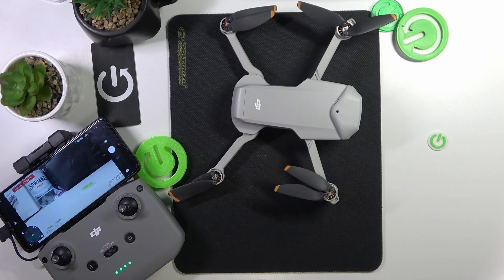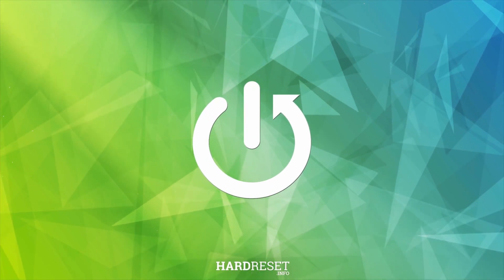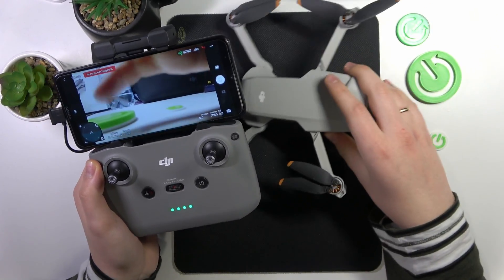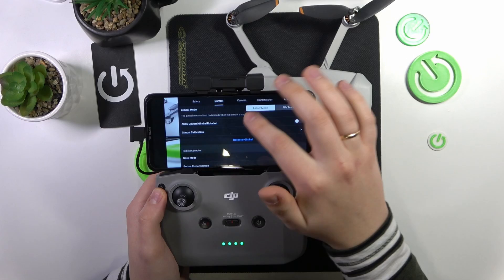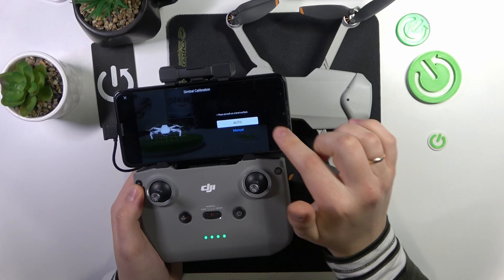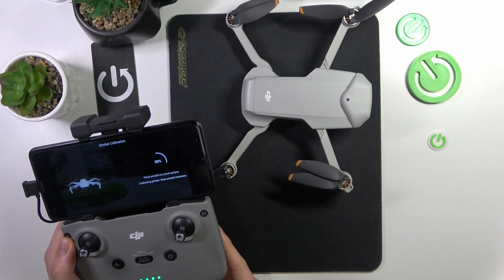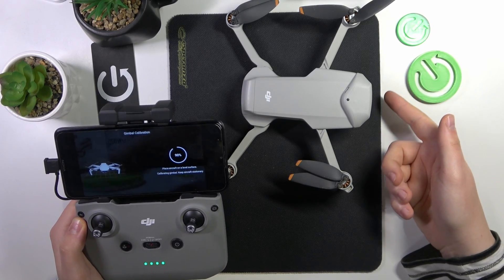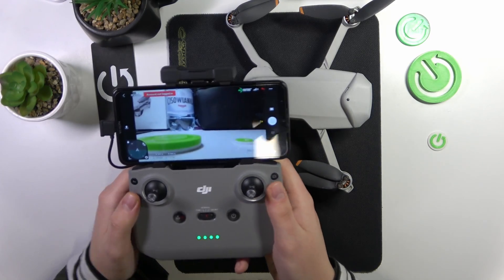How to Calibrate Camera Gimbal in DJI Mini 2 SE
Perfect your shots with precision! Join our DJI Mini 2 SE tutorial on calibrating the camera gimbal. Learn how to ensure stable and smooth footage by optimizing your drone's camera settings. We guide you through the steps to elevate your aerial videography experience. Whether capturing breathtaking landscapes or dynamic action, follow along to master the art of calibrating the camera gimbal on the DJI Mini 2 SE.

How to recalibrate the gimbal of the DJI Mini 2 SE drone? How to fix the camera balance in DJI Mini 2 SE? How to calibrate the camera stabilization in DJI Mini 2 SE?